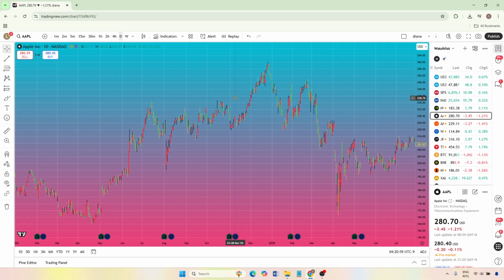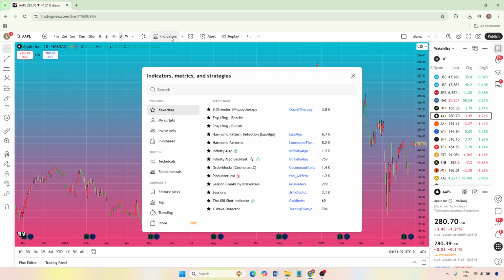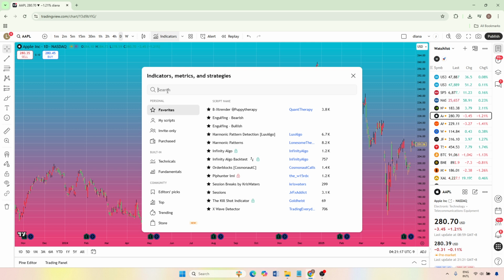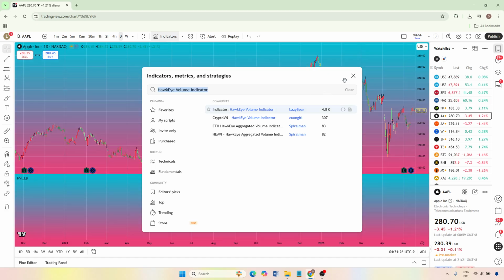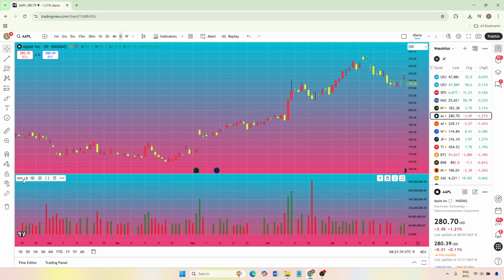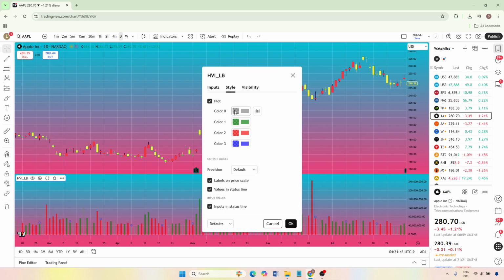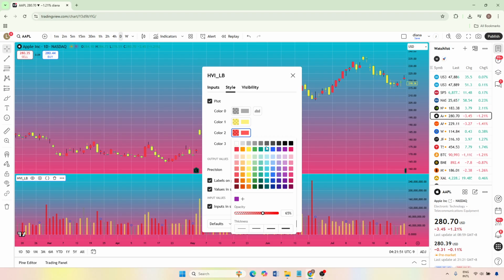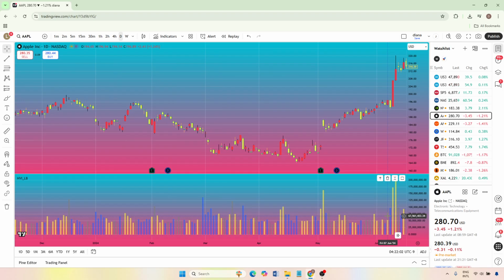How To Add HawkEye Volume Indicator In Tradingview Pro (Quick And Easy Guide)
Learn how to add the HawkEye Volume Indicator in TradingView Pro with this quick and easy step-by-step guide.
This tutorial shows you exactly where to find the HawkEye Volume tool and how to apply it to enhance volume analysis and trading decision-making.
Perfect for traders who want to strengthen their TradingView setup using powerful, professional-grade volume indicators.